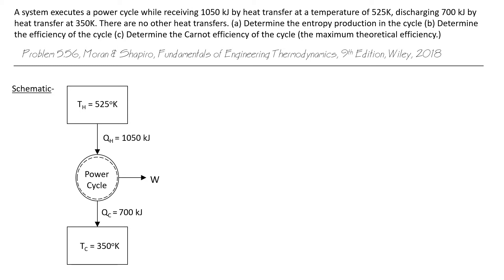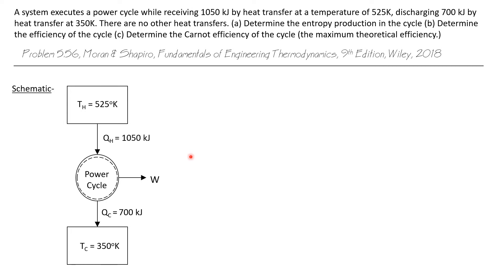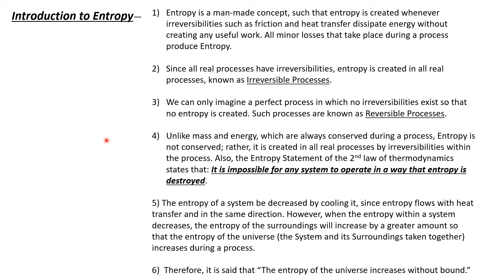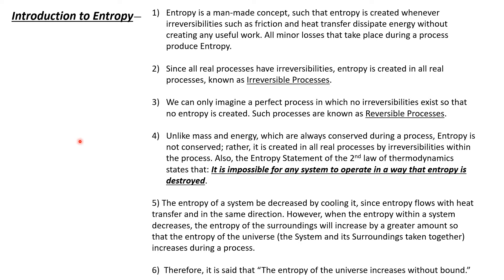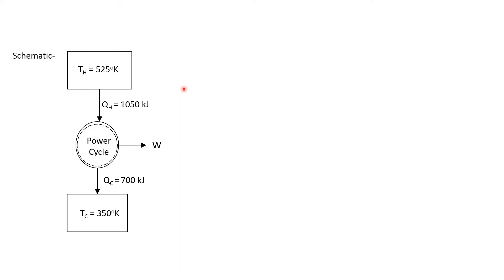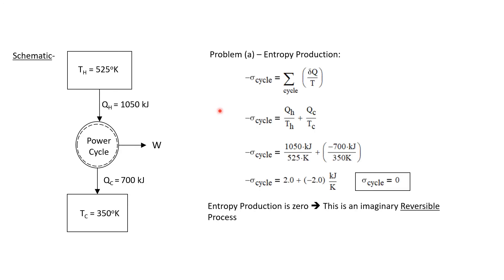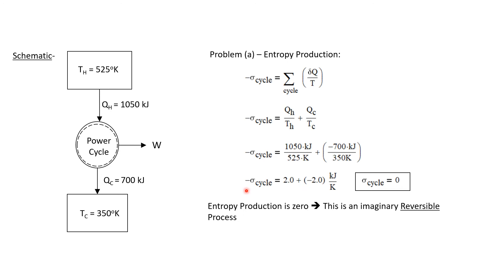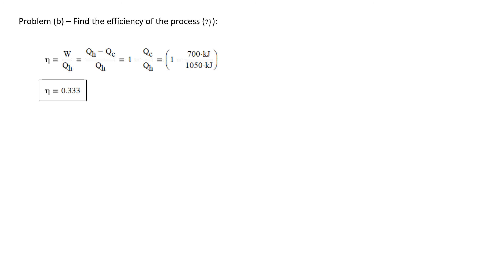Introduction to Entropy & Entropy Production -- Engineering Thermodynamics 84/107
Calculating the entropy production and efficiency of a power cycle; Introducing an "Internally Reversible" process; The Thermodynamic Entropy Balance; The Clausius Inequality